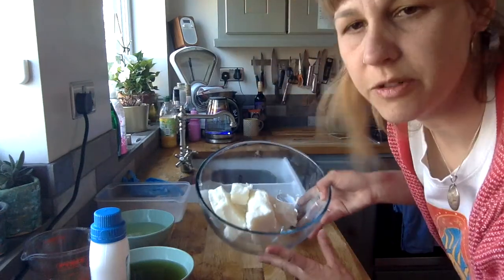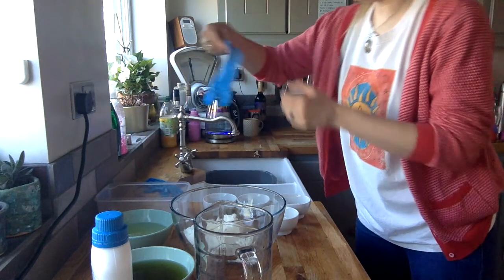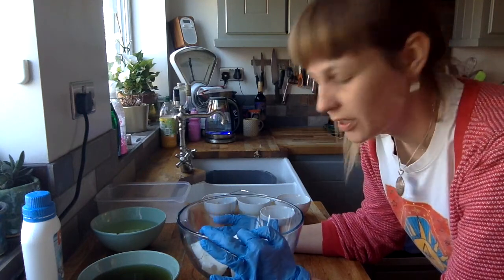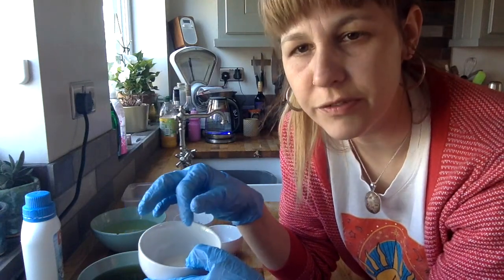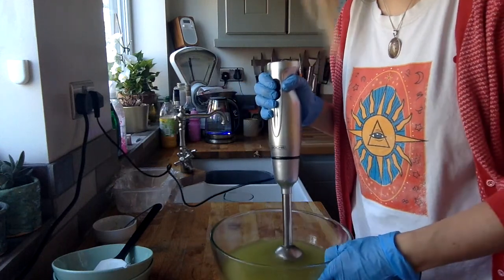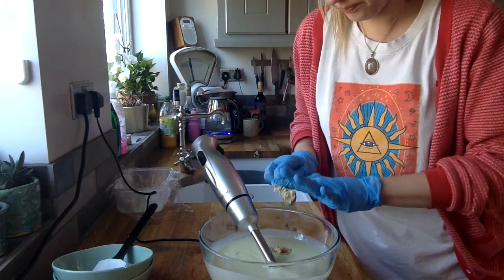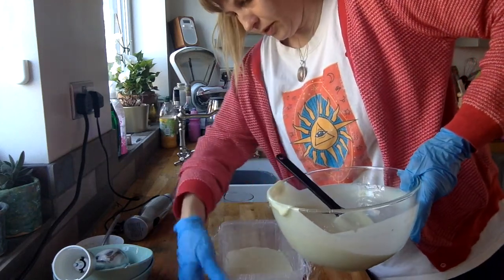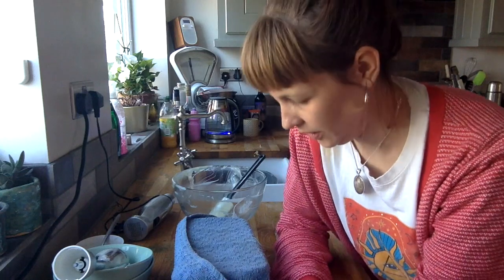How to make supermarket soap.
This is a simple recipe for making soap at home. You can find the ingredients at the supermarket and if you can follow a recipe, you can make your very own luxury scented soaps to use at home and share with family and friends.

I first discovered this soap in "Making Stuff An Alternative Craft Book" and often make this soap. There are so many variations of scents, textures and properties to play with. You'll never get bored of washing again!

Recipe:
125g Caustic soda (supermarkets/DIY stores sell this)
250g Water
350g Olive oil
250g Sunflower oil
400g Coconut oil

Possible additions:
1 tablespoon essential oil
1 tablespoon honey
1 teaspoon food colouring
1 teaspoon spice powder
1-2 sachets herbal tea
1-2 tablespoon rolled oats
1 tablespoon grains, seeds, rice powder

Materials:
Scales
Rubber gloves
Glass jar/jug
Large and small bowls
Wooden spoon
Plastic container/s (used ice cream, takeaway, butter tub etc)
Electric hand blender/whisk

For more videos like this, you can check out our or follow us on